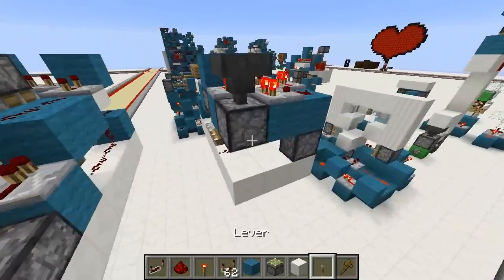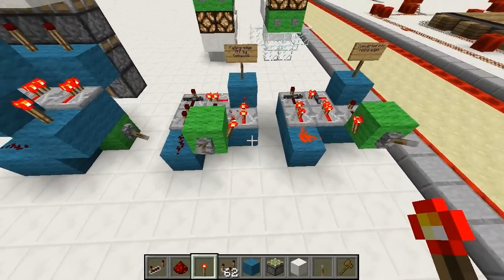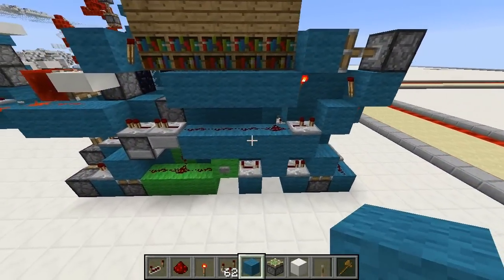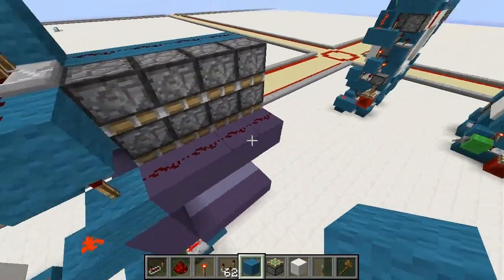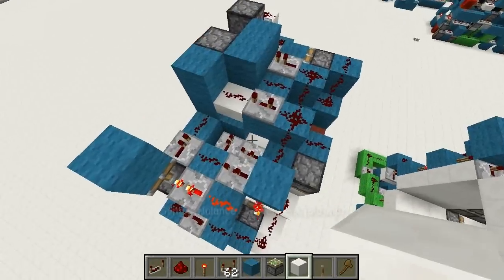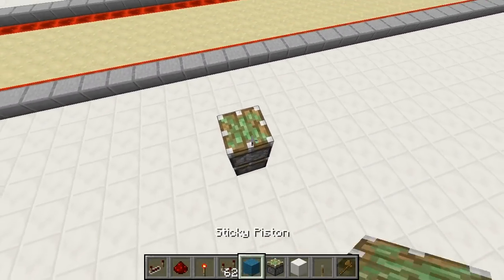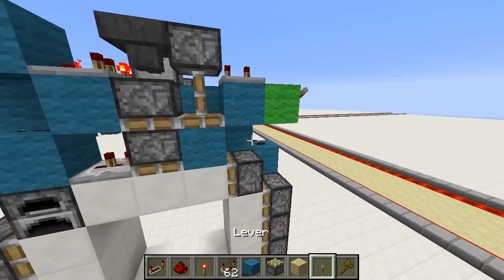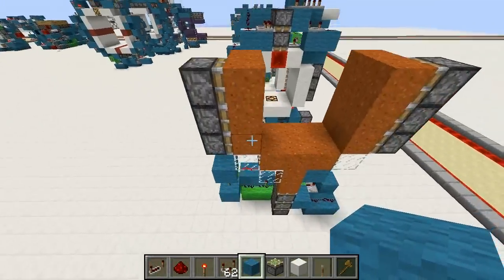Redstone Left Behind 2 (With Commentary & Music)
A video! woop! Inventions that have been lying around/and are new that you should see :)
Links to channels::

Special thanks to MDP87 & TeoDiLenarda!